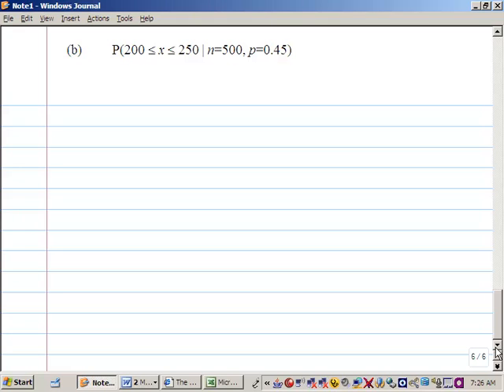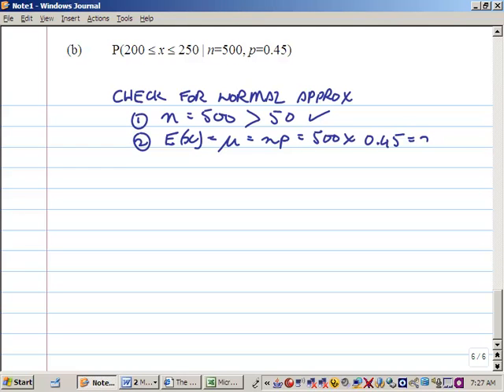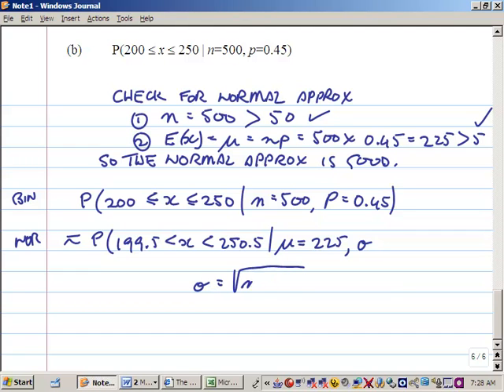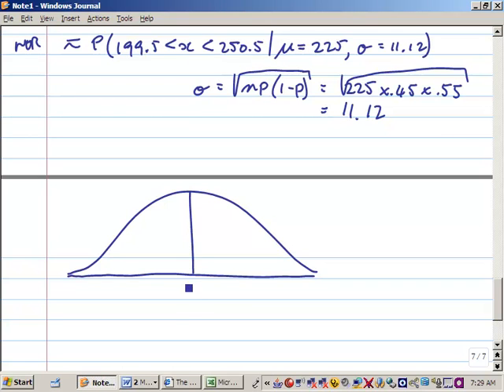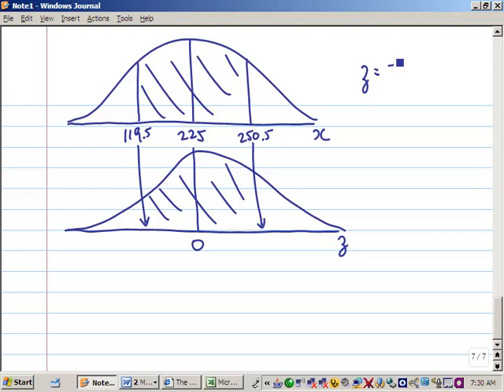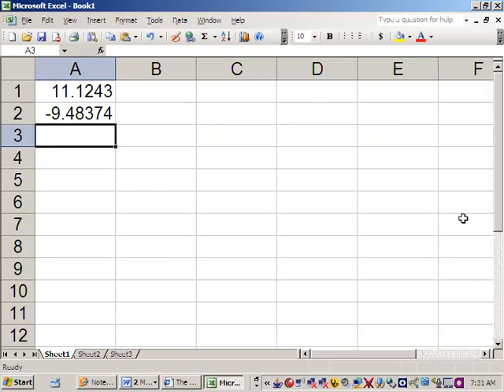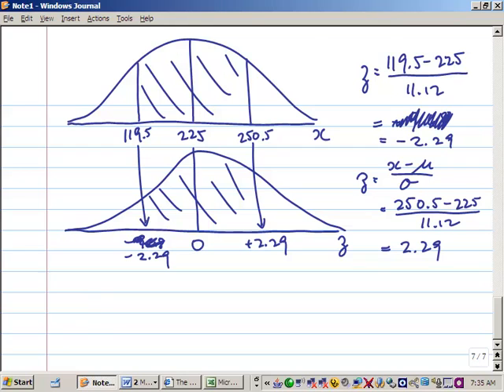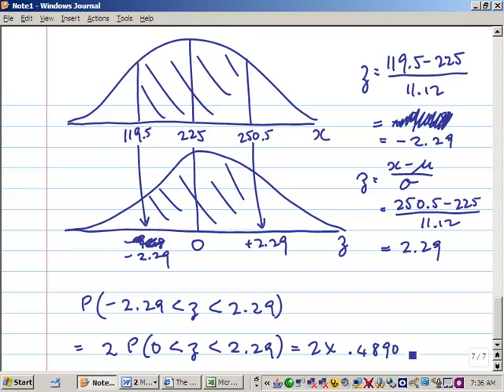QM214: Module 4: 10: Video 4: Part 3/6